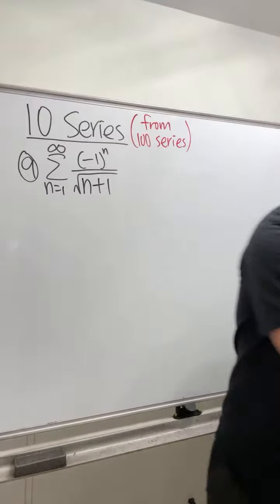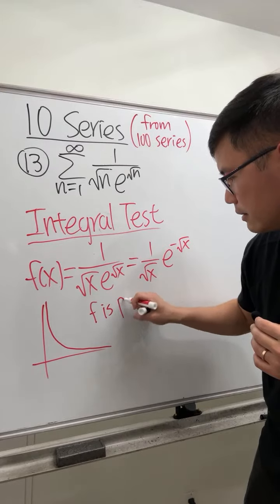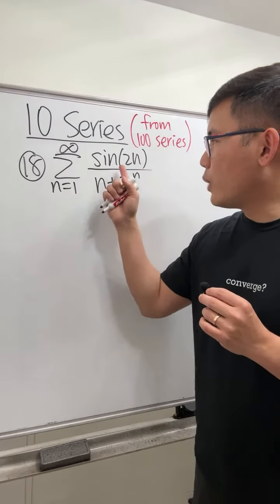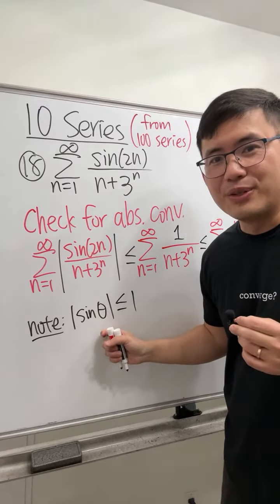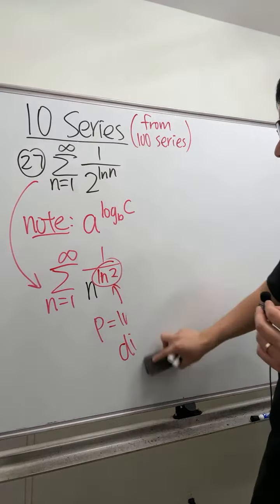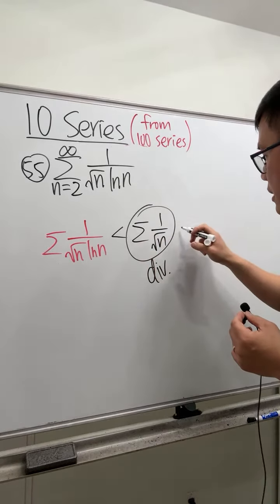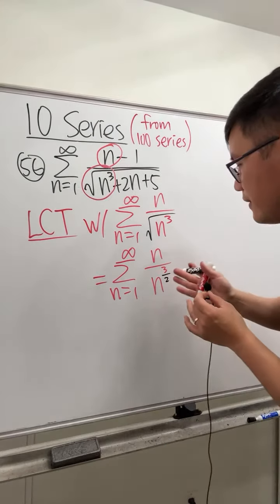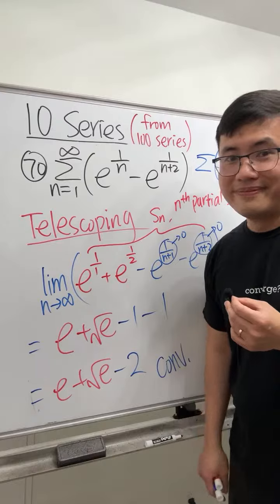What series convergence test do I use?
Calculus livestream helping you understand how to choose the series convergence test!

Thanks to Raymond for the timestamps!
0:00 Waiting.
0:42  Introduction.
1:24 Question 9
4:20  Question 13
10:11 Question 15
14:20 Question 18
22:26 Question 24
25:24 Question 27
28:26 Question 37
32:27 Question 55
40:15 Question 56
44:42 Question 70
49:11 "Ending Speech'
49:36  Says Bye